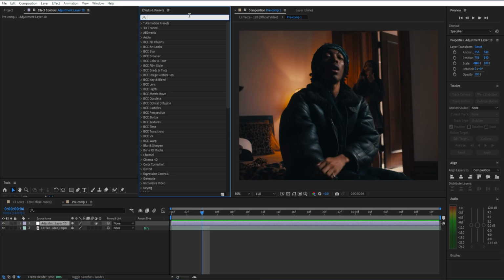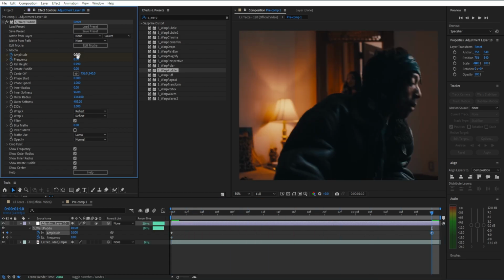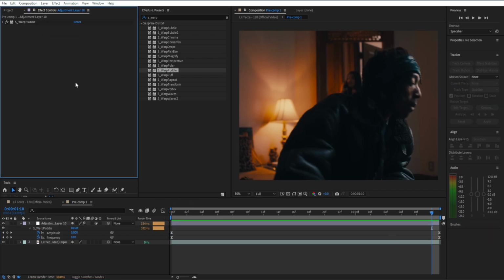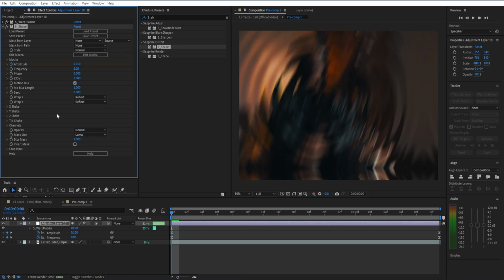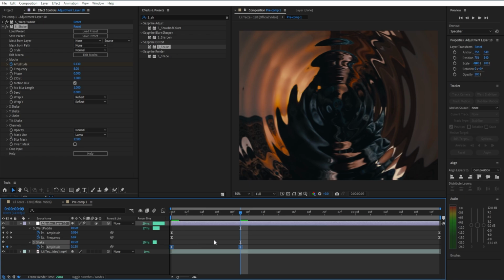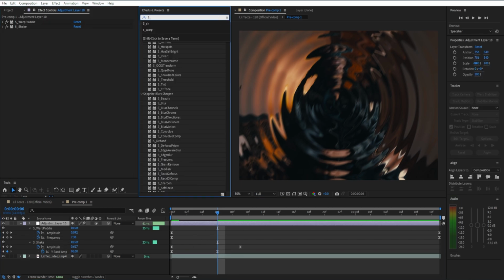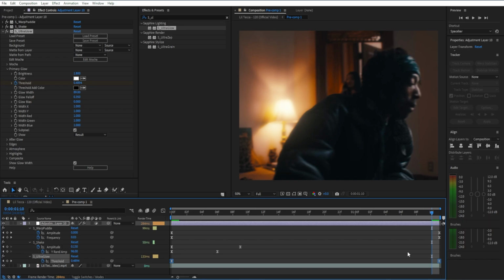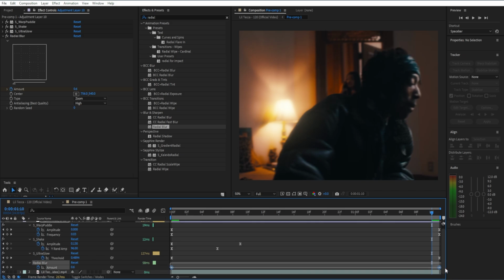Shake Effect | After Effects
In This Video I Went Over Step-By-Step to Create A Unique Warp Puddle Shake Effect In After Effects! This Effect is Perfect For Those Who Want To Elevate Their Edits/Music Videos!